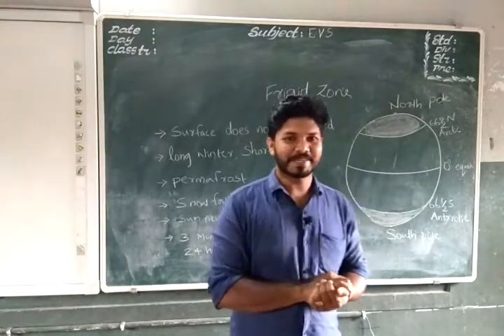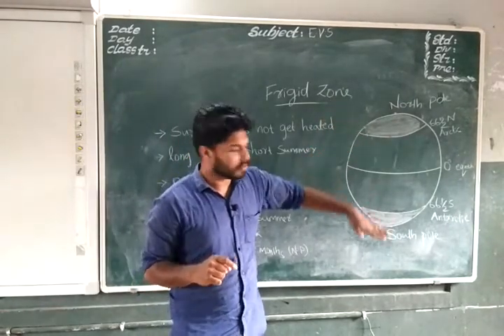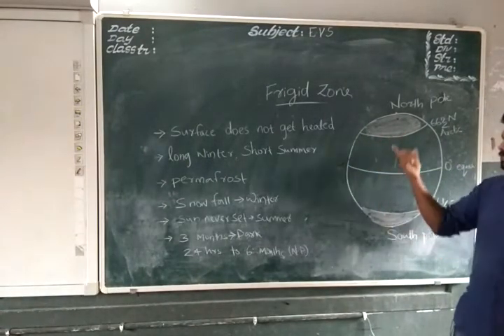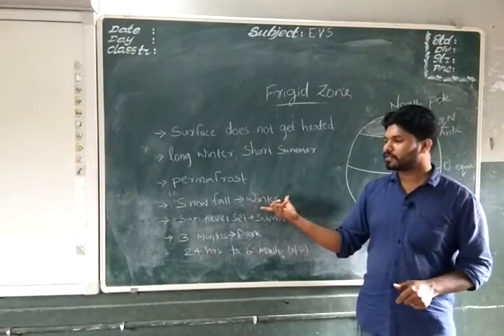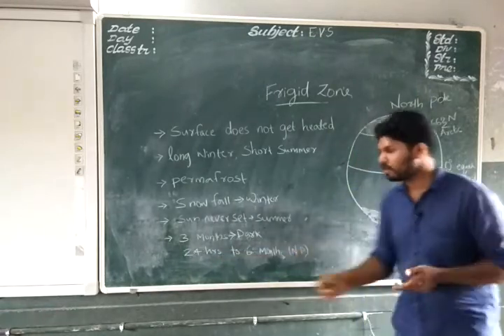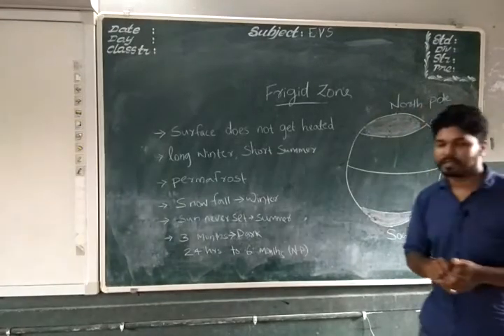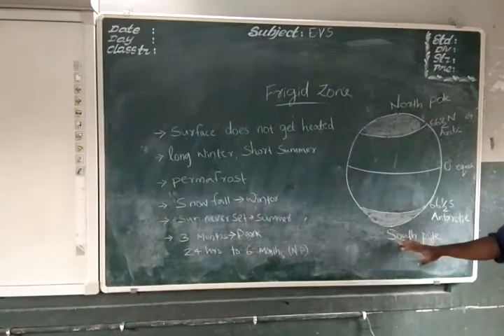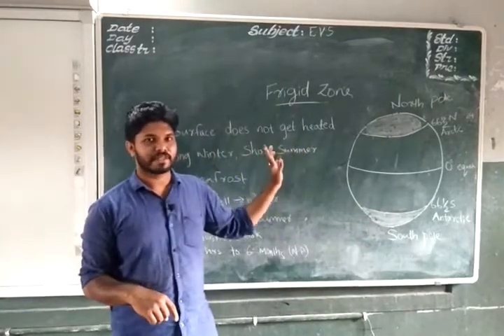Class 5 EVS Heat Zones Last part